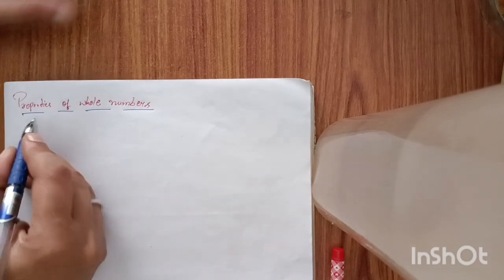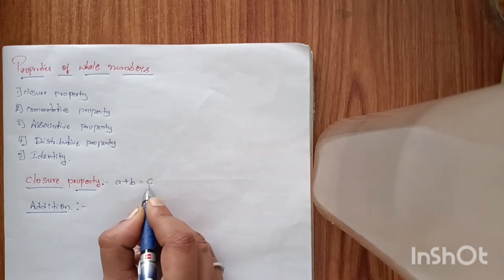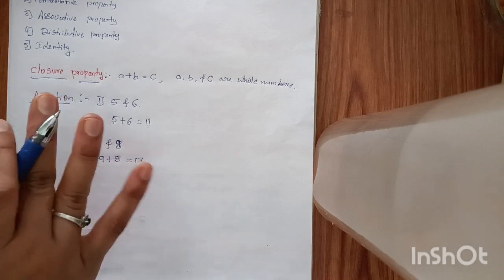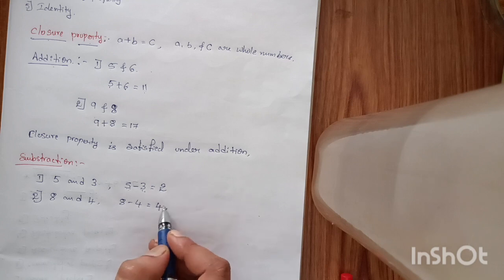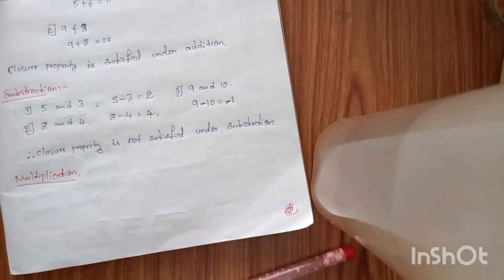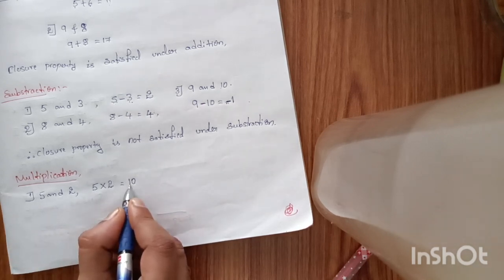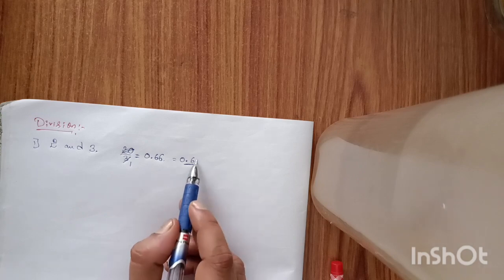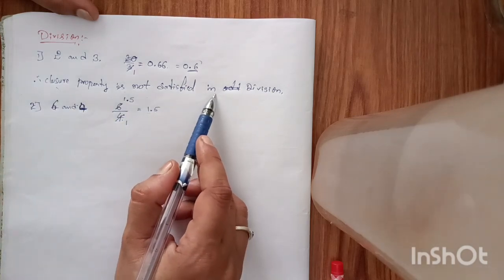properties of whole number :-CLOSURE PROPERTY (in +-×÷)